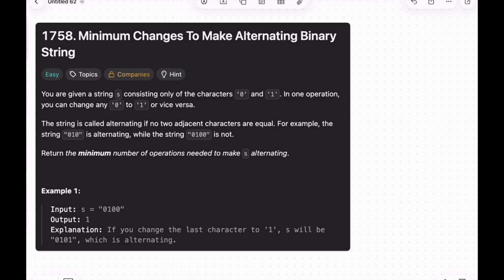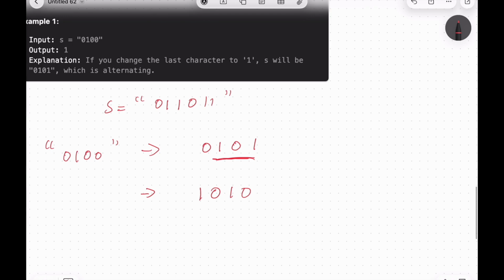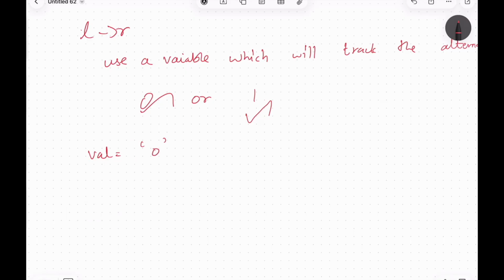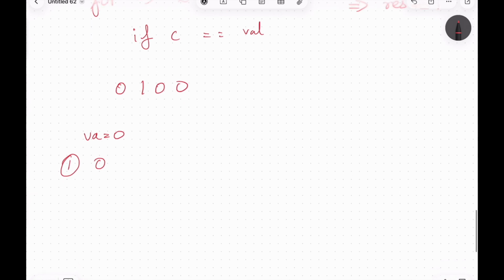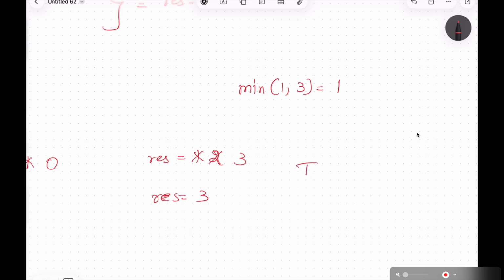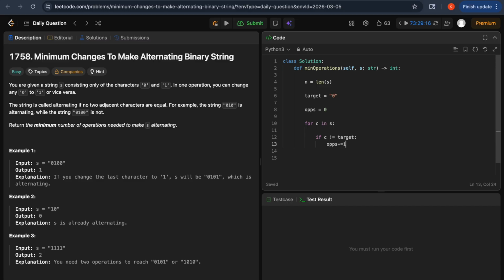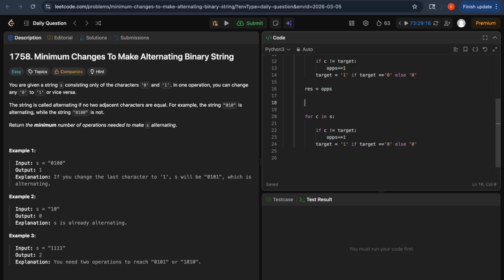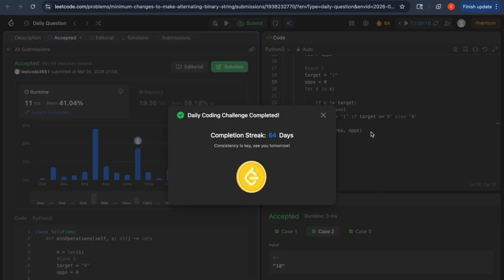Minimum Changes To Make Alternating Binary String | LeetCode 1758 - Python